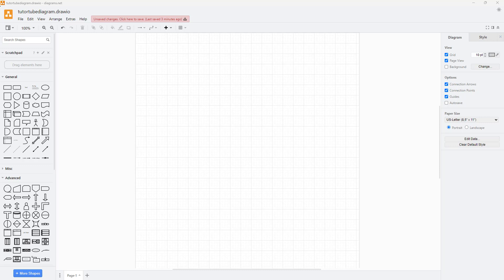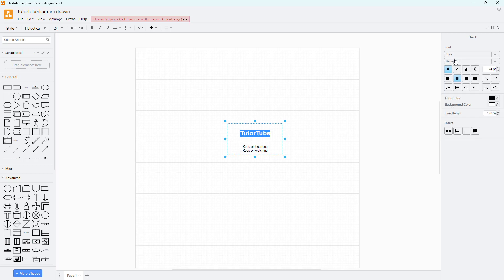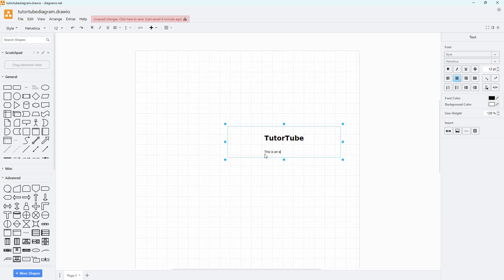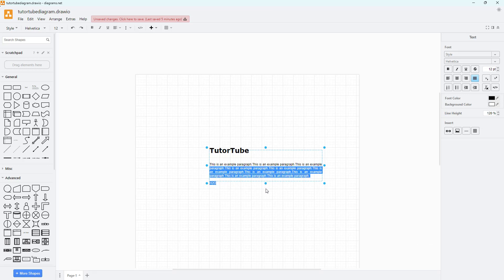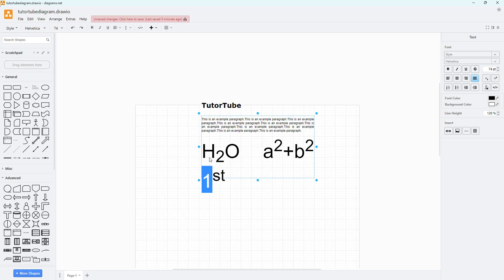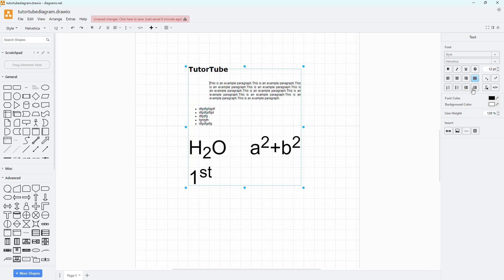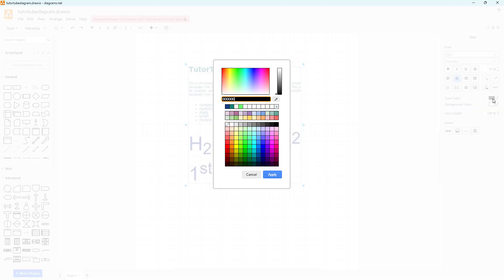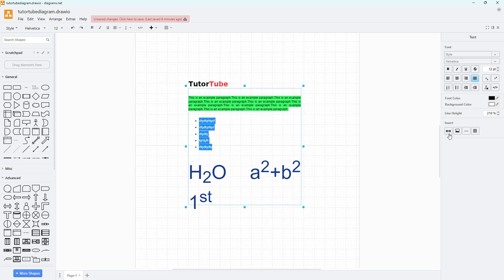Diagrams.net Tutorial - Lesson 7 - Text Properties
In this tutorial, we will be discussing about Text Properties in Diagrams.net.